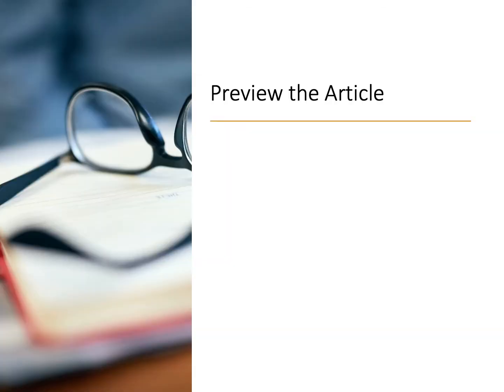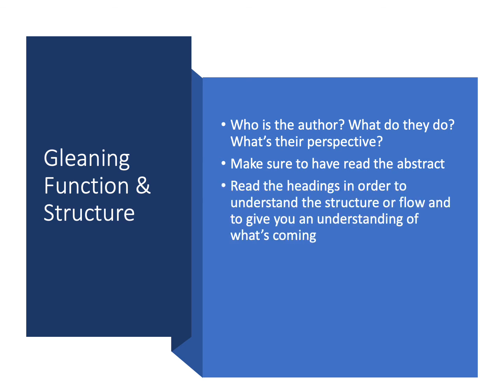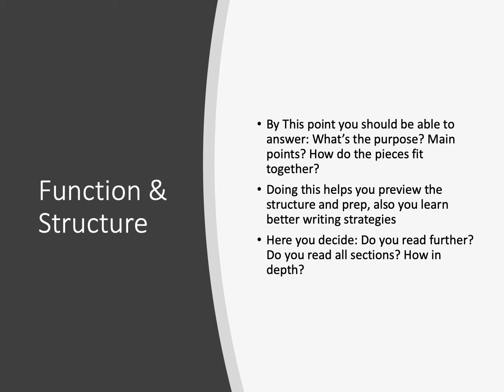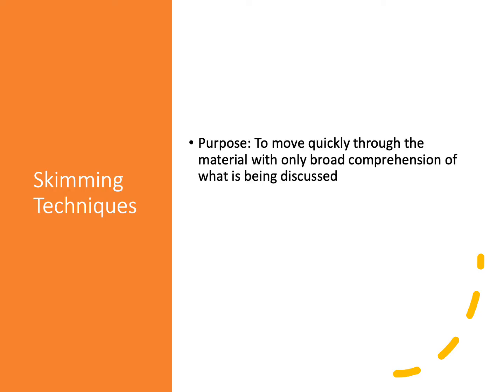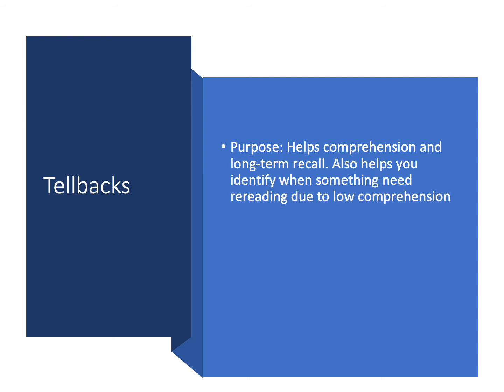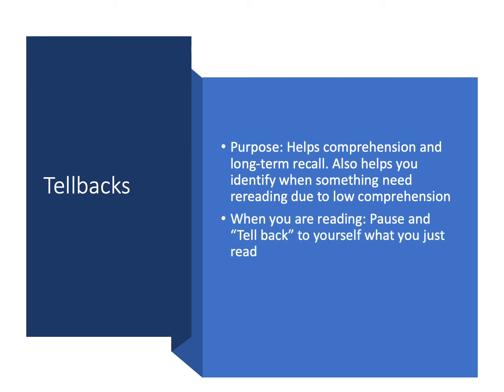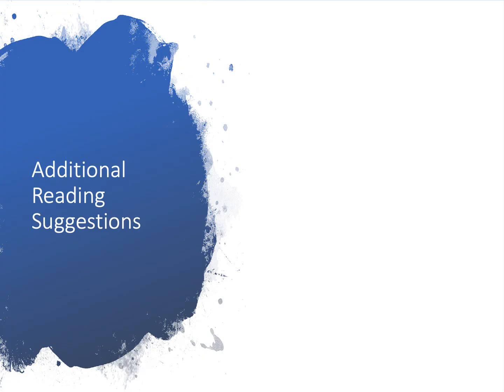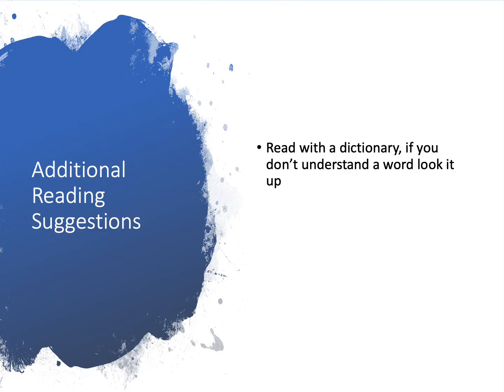How to Read a Journal Article